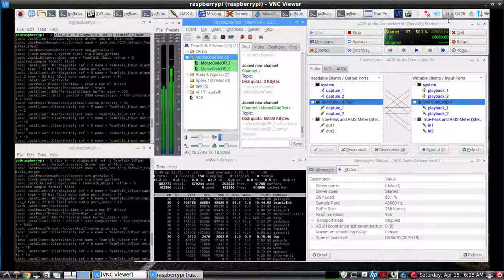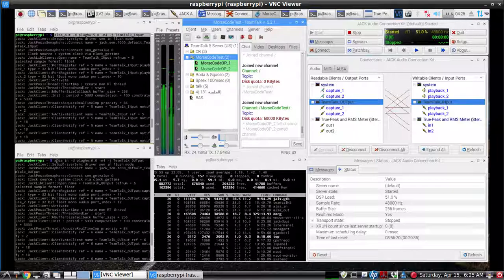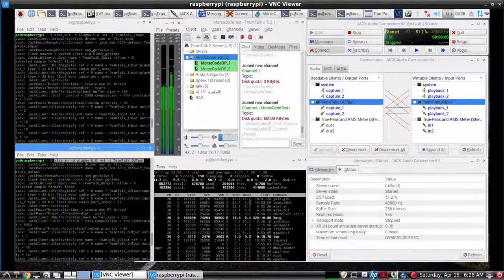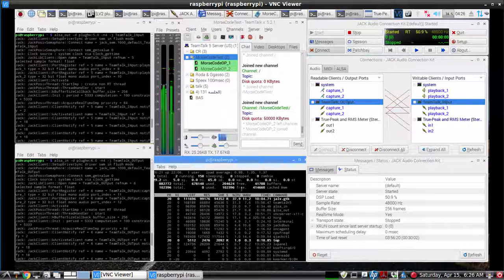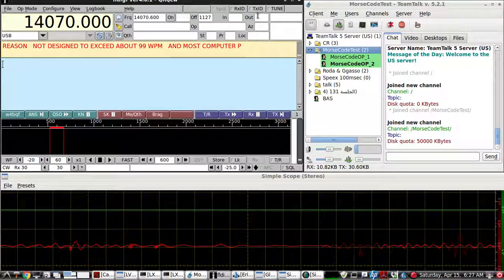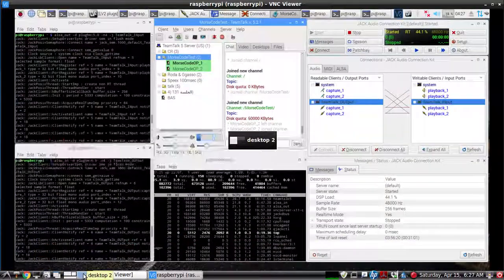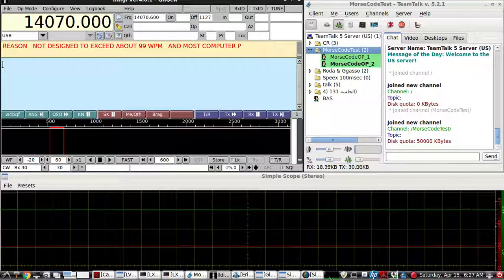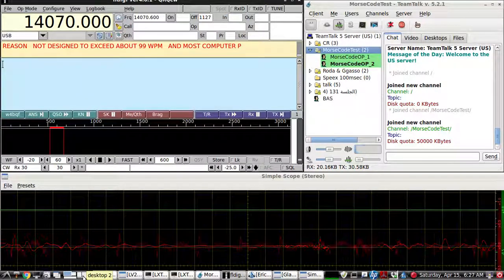Stereo Voice Chat test for the Raspberry Pi - TeamTalk - QSO with voice & morse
Just a test to see how well a raspberry pi 2b CPU would perform using STEREO voice chat at 48k sample rate and 128 Kbps audio OPUS codec setting.

TEST SETUP...

voice on the RIGHT CHANNEL and MORSE CODE AUDIO TONES on the LEFT CHANNEL

This allows for mixing independent channels or combing both audio and morse to both left and right...

alsa_in & alsa_out was used on the PI for the INPUT and OUTPUT of a Stereo Voice Chat APP called TeamTalk
TeamTalk has FREE servers in USA or EUROPE and a few other countries...or you can easily setup your own TeamTalk server...

CPU use monitored...  and averages less than 50 percent on a Raspberry Pi 2b running Raspbian Jessie

2 individual ALSA LOOPBACK cables were created and are used to pipe the audio to the INPUT and OUTPUT of TeamTalk
(alsa_in & alsa_out commands in terminal)

Jack Audio Connection Kit , JACKROUTER, and qjackctl help to route all the inputs and outputs of all the audio apps being used on the PI...

on the laptop another instance of TeamTalk was used...in order to act as the transmitter & receiver of all audio going TO the pi's TeamTalk...
then inside the PI's JackRouter(qjackctl), the audio was directed back to the Pi's TeamTalk's INPUT channel, acting like a repeater of sorts..
so that 2 way, duplex audio...was constantly going from and to each of the 2 TeamTalk clients ...to stress test the CPU of the Pi as much as possible with this setup...FULL DUPLEX, full time audio on both receive and transmit. for the duration of the test...

TeamTalk is one of the few if not the only FREE Voice Chat app that has STEREO audio as an option...as well as options for SAMPLE RATE and BIT RATE...

NOTE: podcast audio was used for the VOICE EXAMPLE from a podcast